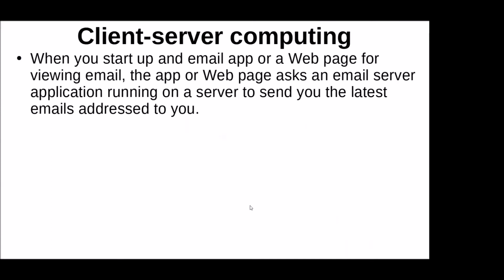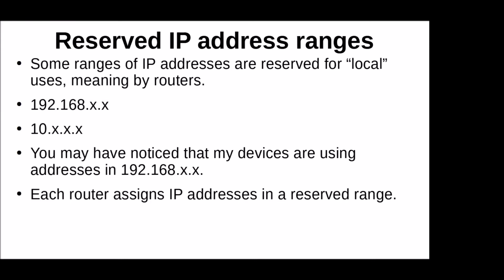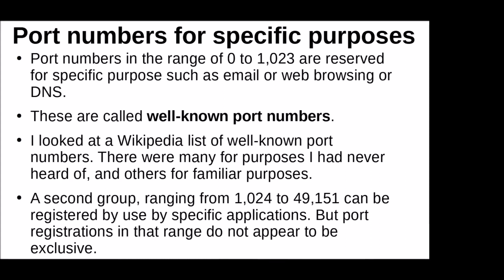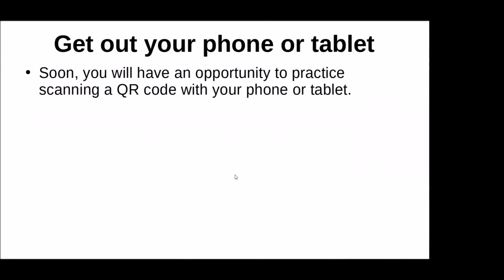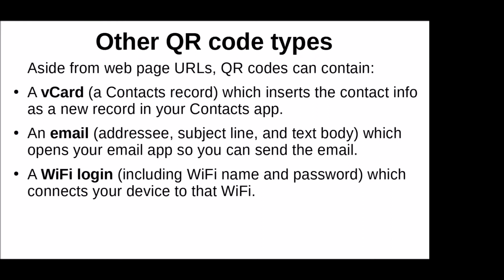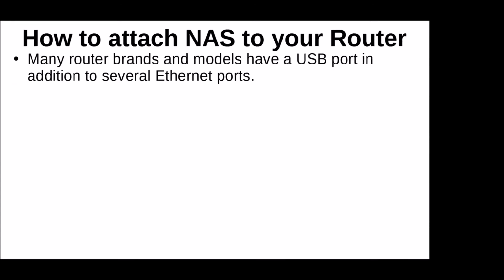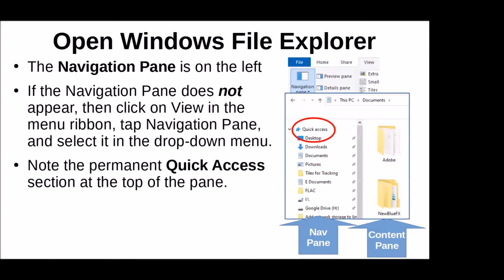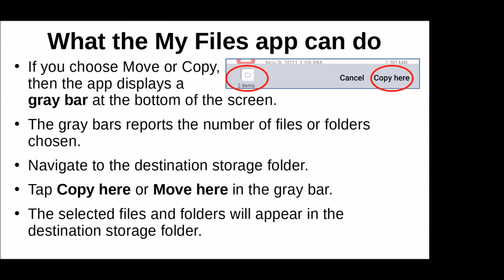Add NAS to your Router & IP Addresses & Port Numbers, John Krout - APCUG Wednesday Workshop 5-25-22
John Krout, Presenter & Newsletter ContributorPotomac Area Technology And Computer Society, VA

The NAS presentation introduces the concept and utility of Network Attached Storage (NAS) for home local area networks (LAN) by connecting any USB drive to the USB port on a home router. This can be any portable storage devices, such as a flash drive, USB solid State De-vice (SSD), portable hard drive, and storage that requires AC power. You might wonder how storage can be connected to a home LAN and shared instead of connecting to a computer. Just about any router, including a USB socket, can act as the LAN connection for storage. Not all routers include a USB socket, but many current routers do, and some routers even have a second socket for more storage or for connecting a USB printer to the network. This presentation will show an example of a router with a USB socket and the steps for preparing storage to be connected to a router. Also, the presentation shows how to find and use the router-connected NAS using Windows File Explorer, Apple's File app on iPhones and iPads, and the Samsung My Files app for Android devices.

IP Addresses & Port Numbers
Learn how your computers, smartphones, and tablets obtain digital information for you
Learn the role your Router plays in that communication Learn the role played by Domain Name Servers (DNS)
Learn how you can see the IP address of your computer, smartphone, and tablet
Many activities, such as accessing and accessing streaming audio, depend on IP addresses
Learn the jargon; sound like an expert!

APCUG is not a part of nor a representative of any manufacturer, product, reseller, dealer, consultant, or business and does not recommend or endorse any product. Opinions provided by the information in this video or the presenter(s) are individual opinions and do not represent the organization, directors, advisors, or members.